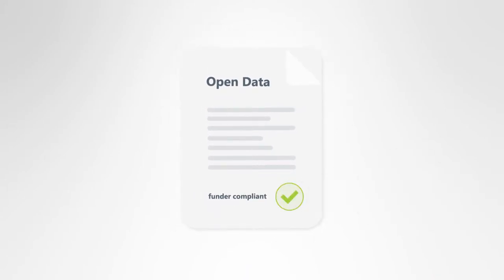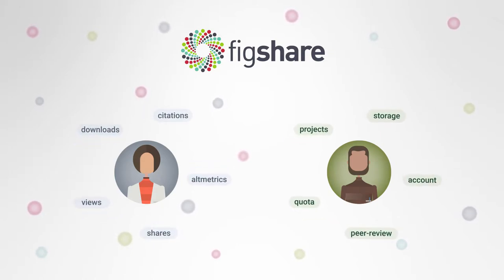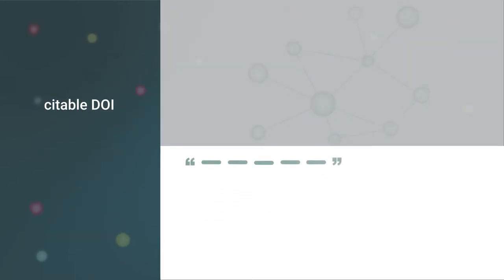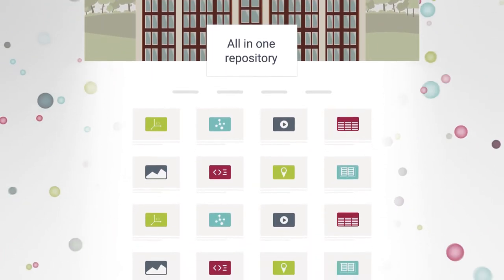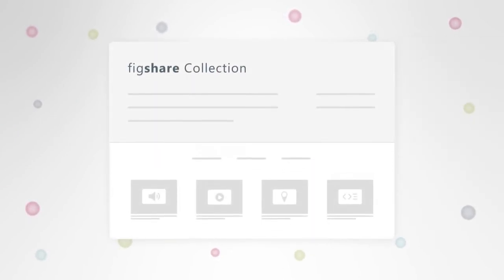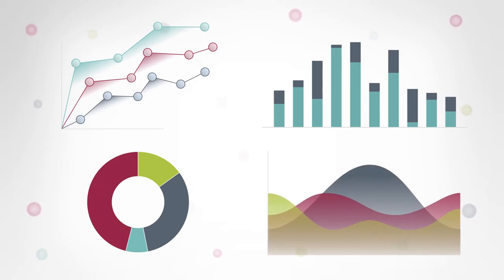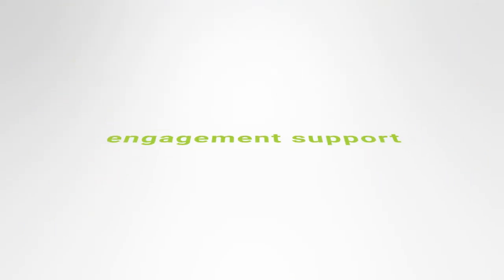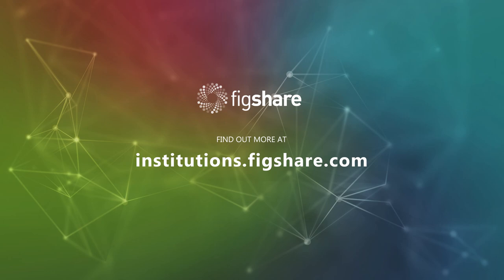Figshare for Institutions — The All in One Repository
Figshare for Institutions is a place to showcase all of your institution’s research in one place.

It's a repository for papers, data, theses, books, code, videos, images, audio recordings, posters, presentations and all other non-traditional research outputs.